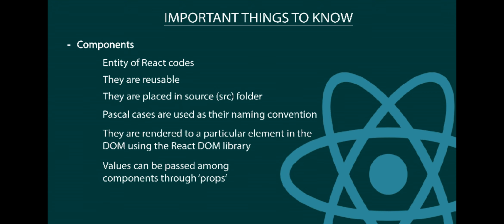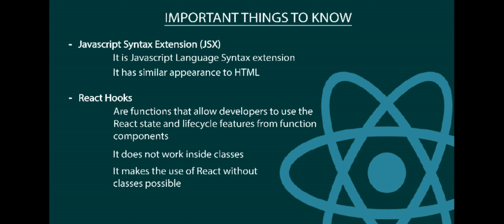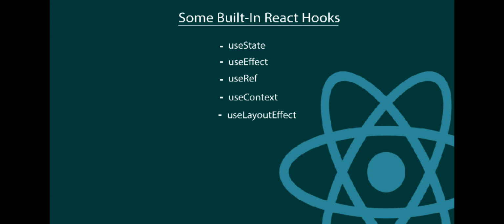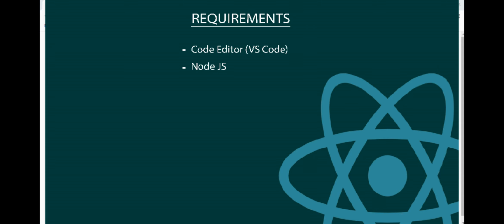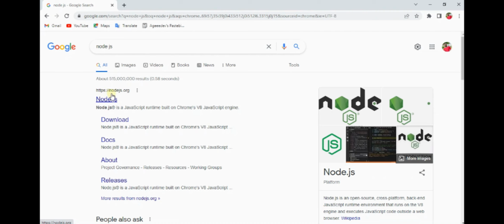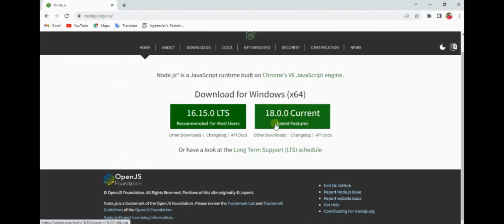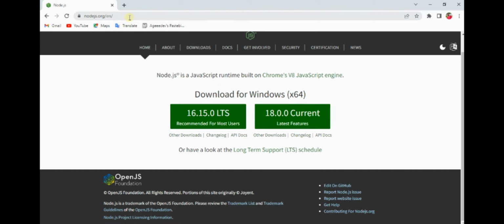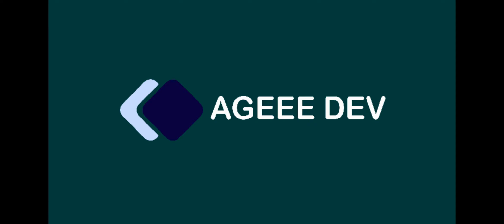React JS Tutorial For Beginners - Introduction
React JS is an open-source, front-end JavaScript library use in developing user interfaces.